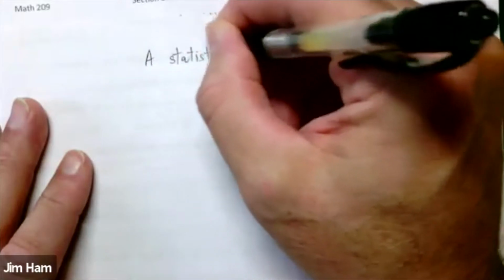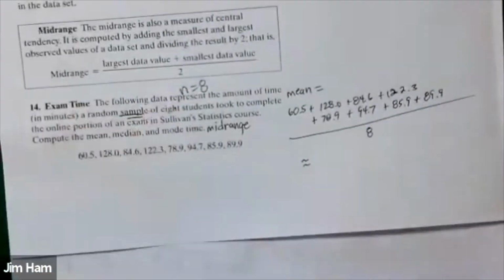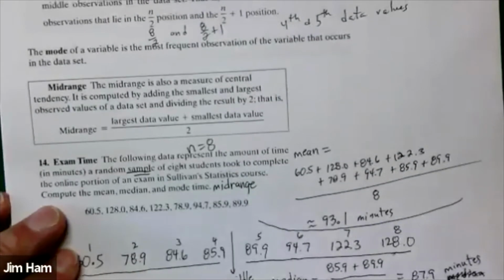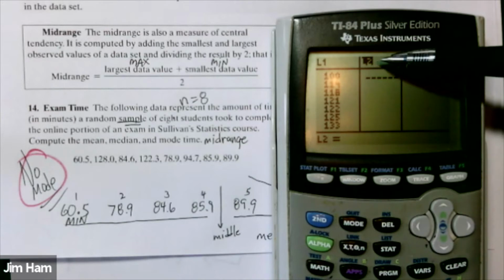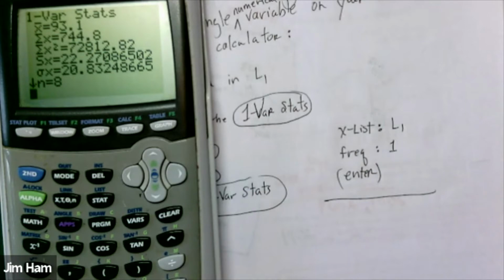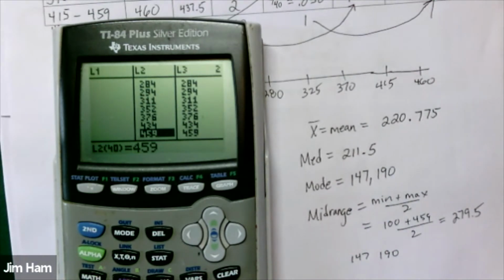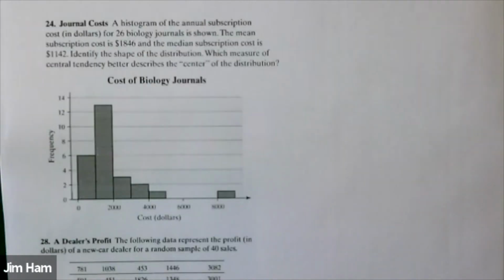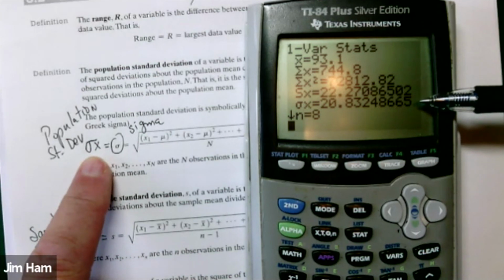Video Lecture 1 Variable Statistics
Mean, Median, Mode, Midrange
Range, Standard Deviation, Variance
TI-84